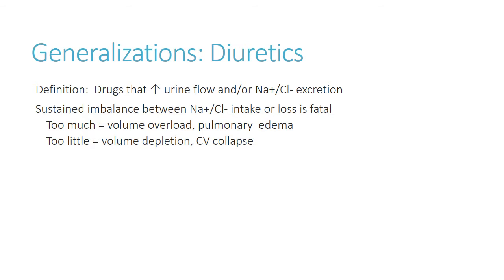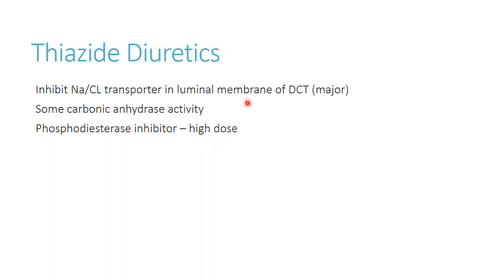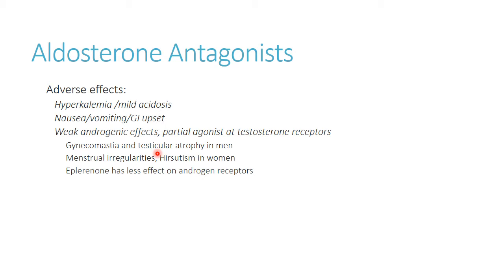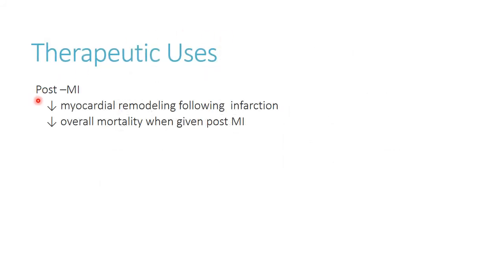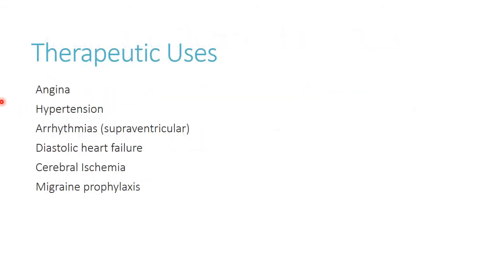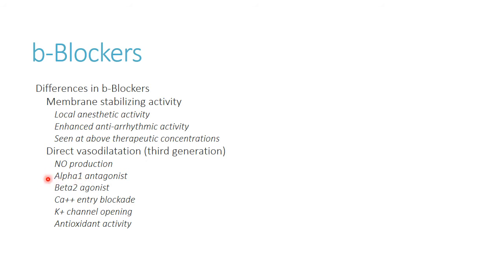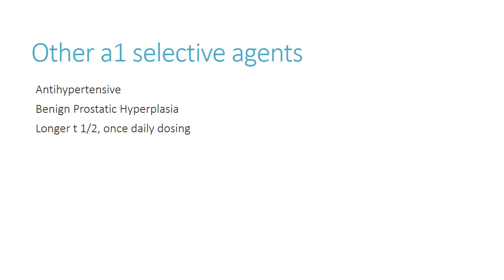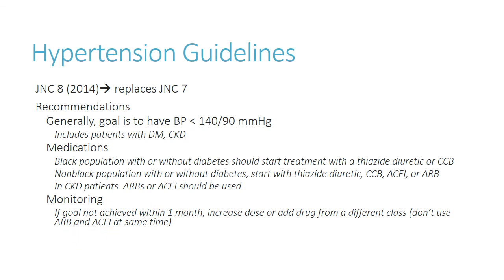Unit 5 - Cardiology Pt 2